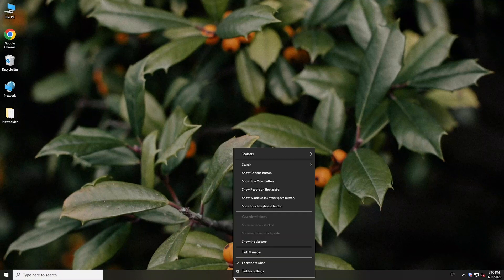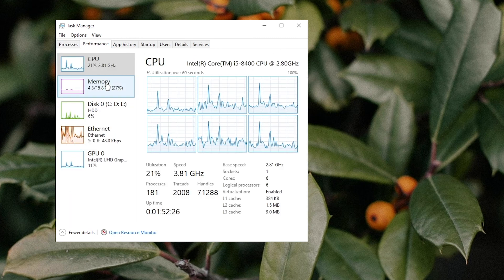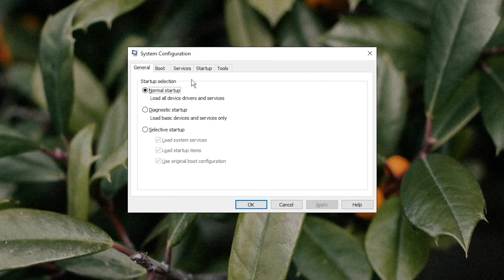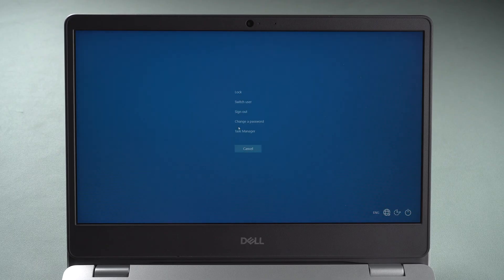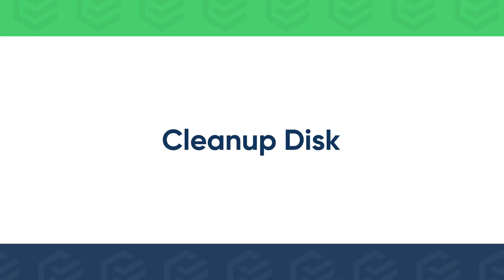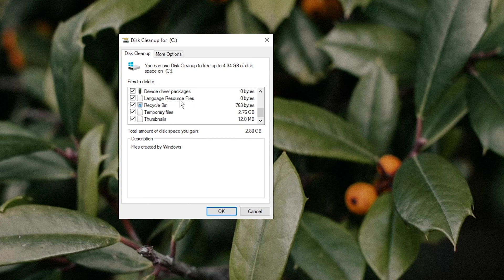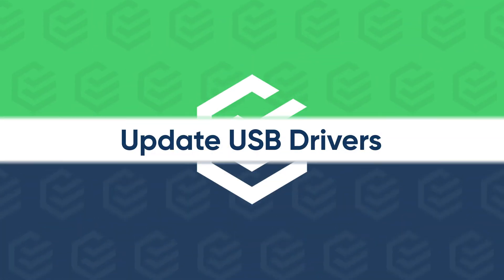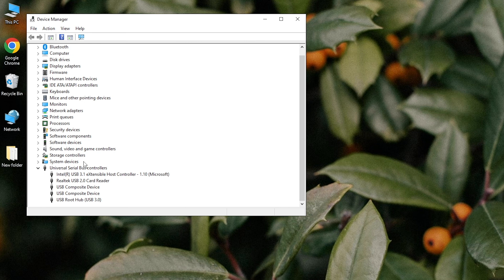[PassFab Tips] System Idle Process High CPU? 😱 System Idle Process High CPU Usage Solutions 2023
Notice that System Idle Process high CPU occupies 90% or more? Does this matter? Don't worry, it's not a bad thing. And if your computer is slow down, try these methods.

⏰Timestamps:
00:00 Intro
00:37 Method 1: Perform Clean Boot
01:12 Method 2: Disable Startup Applications
01:40 Method 3: Cleanup Disk
02:39 Method 4: Update USB Drivers

PassFab Tips - 2023 Top 5 Free Software for PC | Best Software for Windows Beginners

Social Media